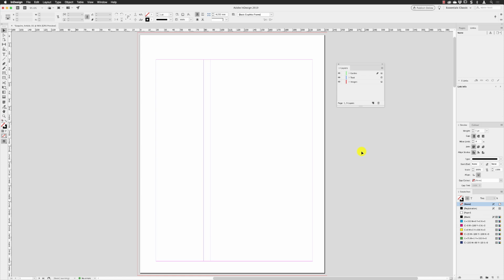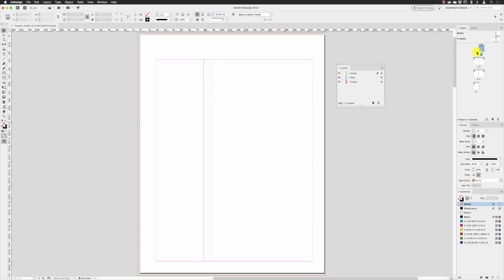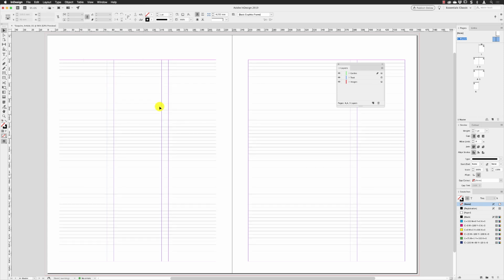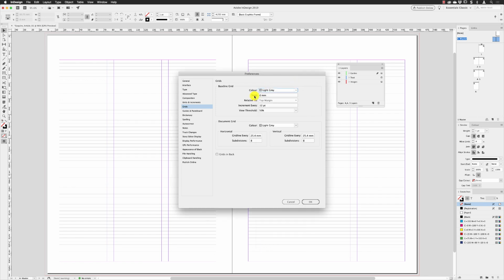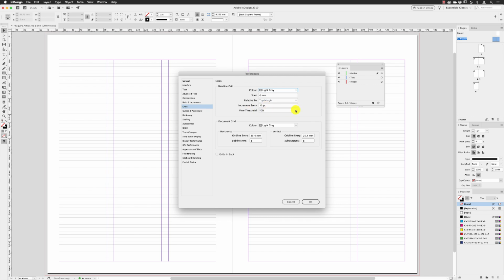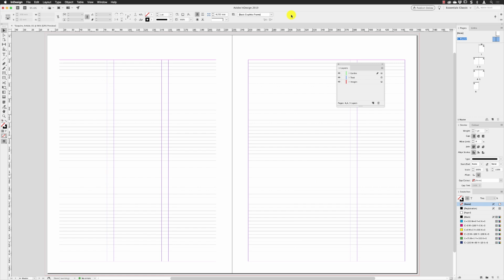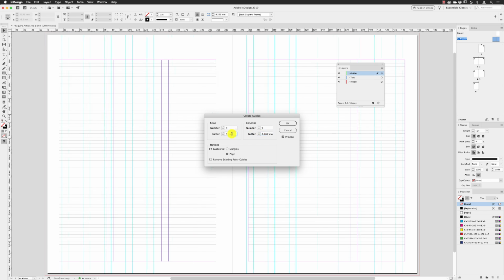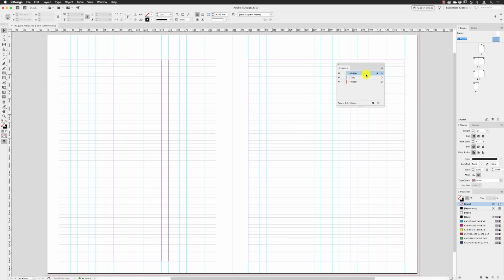Setup a Grid System